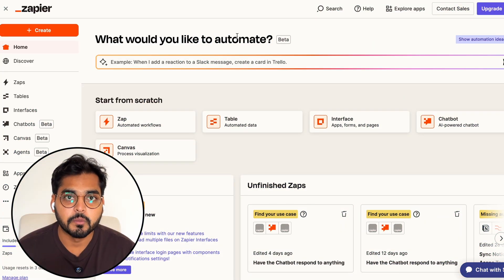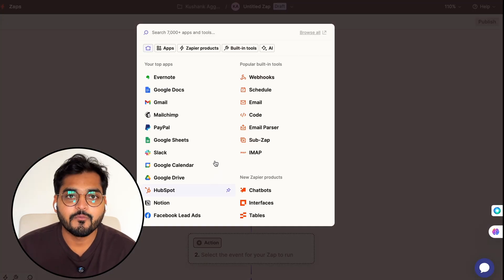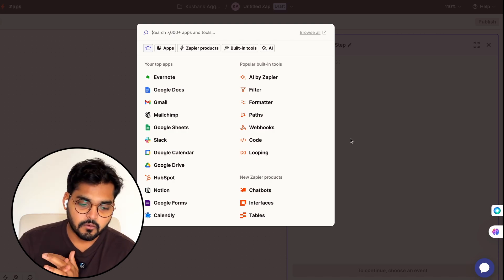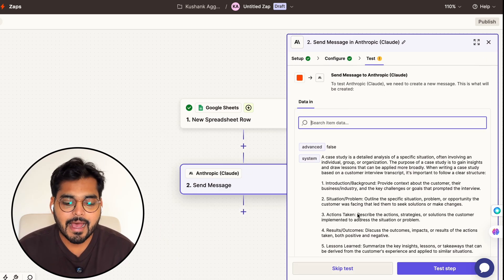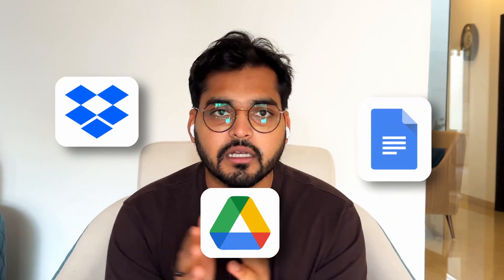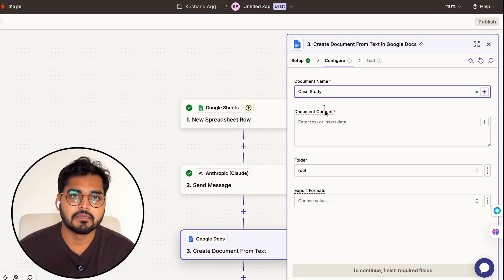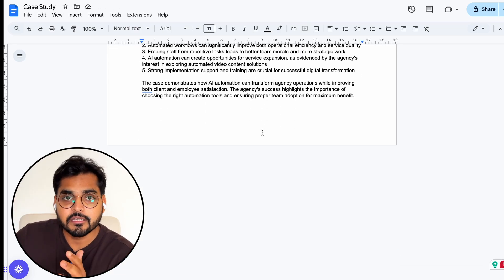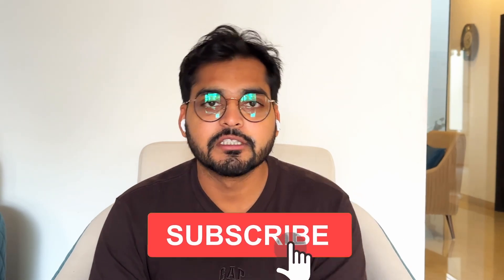Automate Case Study Creation with AI in SECONDS! ✨ (Zapier Tutorial)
Automate Case Study Creation with AI in SECONDS (Zapier Tutorial)! Tired of the tedious process of creating case studies? 😫  In this video, Kushank Aggarwal shows you how to automate the entire process with the power of AI! 🚀 Kushank provides a step-by-step guide on how to use Zapier, Google Sheets, and OpenAI to transform customer interview transcripts into compelling case studies in just 30 seconds! 🤯

He'll walk you through:
➜ *Connecting your AI meeting note taker* (or manually transcribing interviews) 🎤
➜ *Setting up a Zap in Zapier* with Google Sheets as the trigger 🔗
➜ *Connecting to an AI tool like Claude or ChatGPT* 🤖
➜ *Crafting the perfect prompt* to guide the AI in creating your case study 📝
➜ *Connecting to a document storage platform* like Google Docs 💾

This automation will save you hours of work and allow you to generate case studies with ease! 🤩

What is Zapier? ℹ️